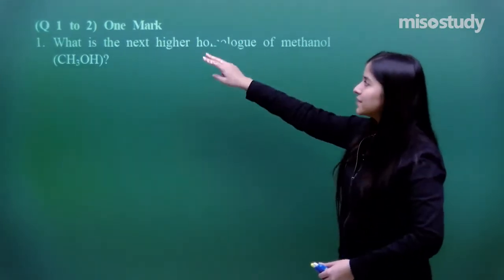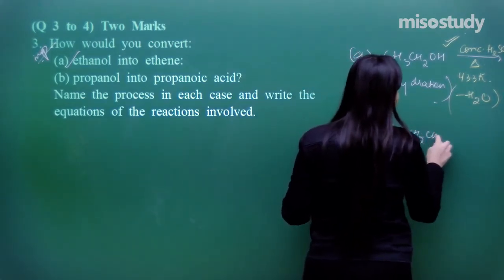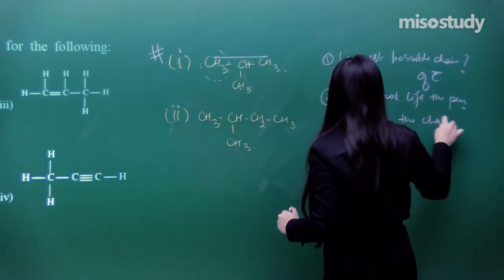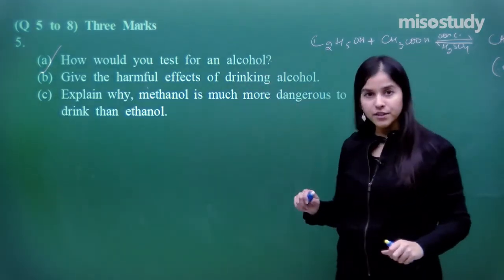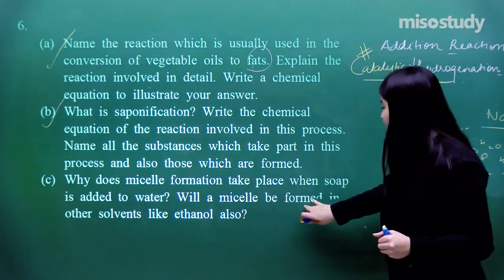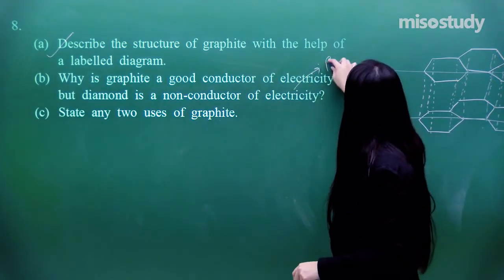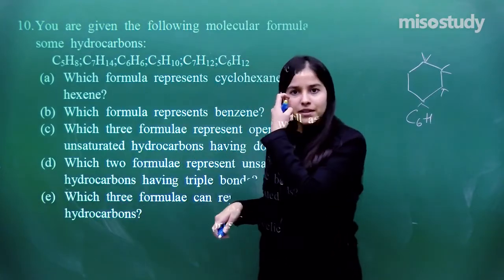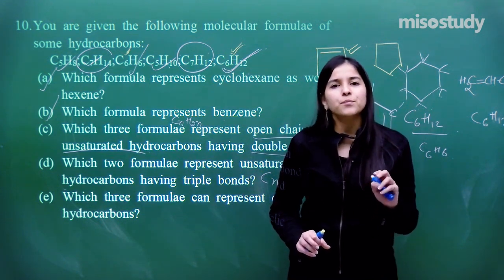CBSE 09&10th Chemistry | 08. Carbon and Its Compounds | CBSE Pattern Questions Exercise | In English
▶ 08. Carbon & Its Compounds

Our Courses Include:

1. HD Video Lectures Designed by The Expert Faculties
2. Theory & Problem-solving Lectures of Full Syllabus
3. Chapter-wise Exam Pattern Question Exercise (Sample Question Papers)
4. Chapter-wise PDF e-Books
5. Chapter-wise Online Test
6. 24X7 Doubt Clearing
7. Hard Disk / Pen Drive / SD Card Courses (No Internet Required)
8. 24X7 Online Streaming Course
9. Lecture Download Support for Android and iOS